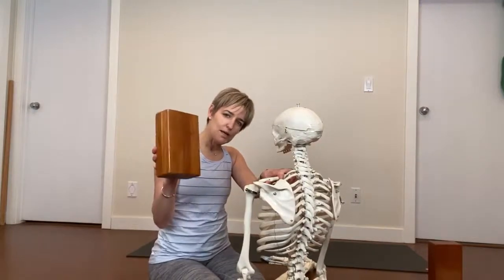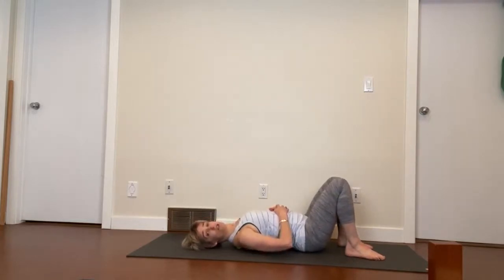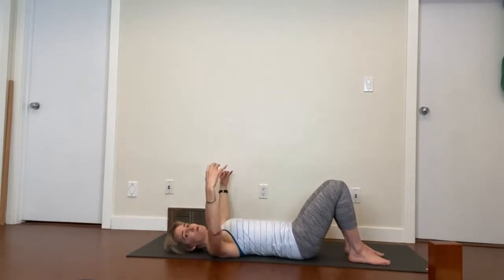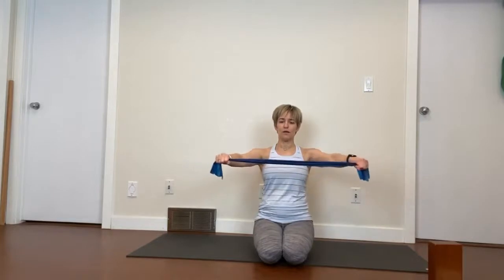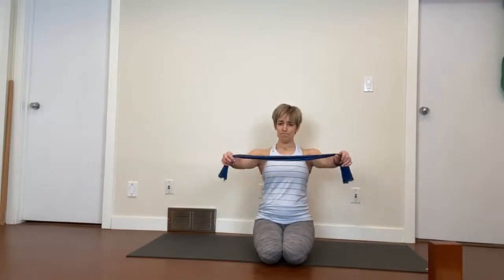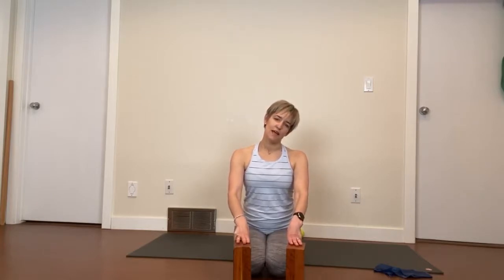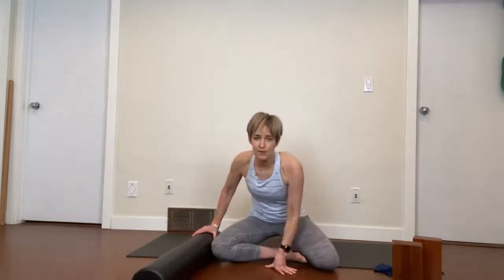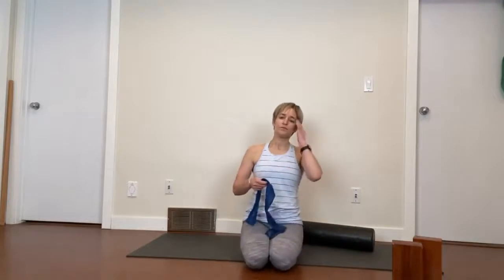Shoulders and Hips Series: Video 2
We're doing a series of Hips and Shoulders this week.

It's Day 2 and we're exploring the upper quadrant.